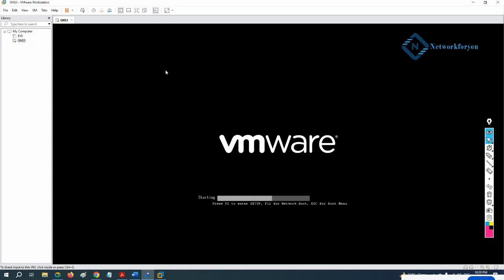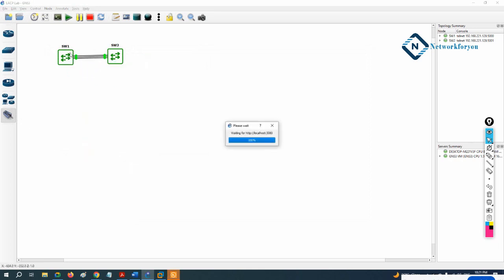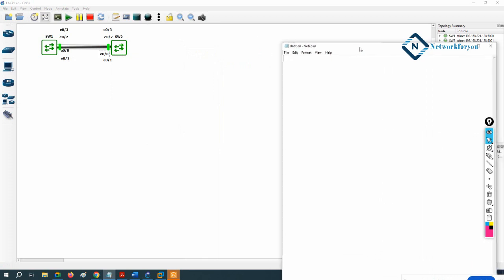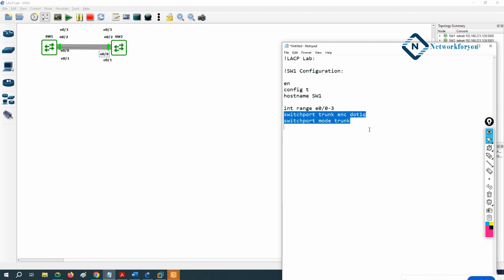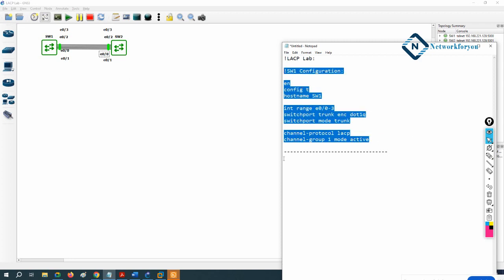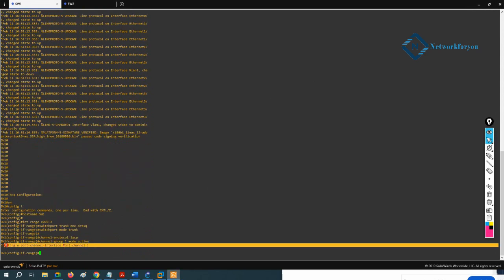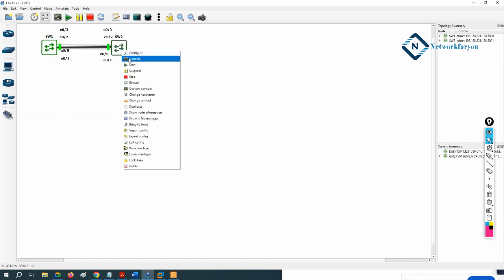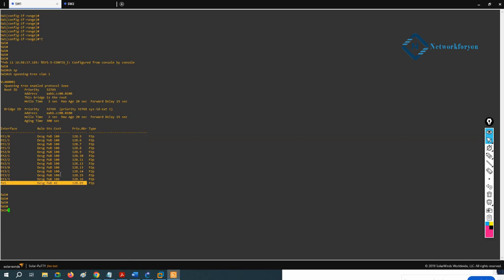How to Configure EtherChannel by using LACP? | CCNA | CCNA 200-301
Hello Everyone,

In this video we are going to discuss How to Configure EtherChannel by using LACP?
Thanks.

About us:
We are Team of Senior Engineers have more than 15 years experiences and providing CISCO Training classroom, on-site and online training on various Networks, Python for Network Engineer, CISCO Certifications Like CCNA 200-301, CCNP ENCOR 350-401, CCNP ENARSI 300-410 and Firewall etc. Also working as full time as Senior Cloud Network Engineer.
Thanks